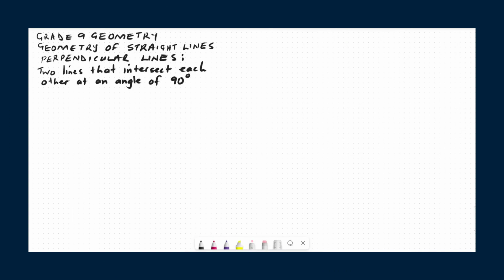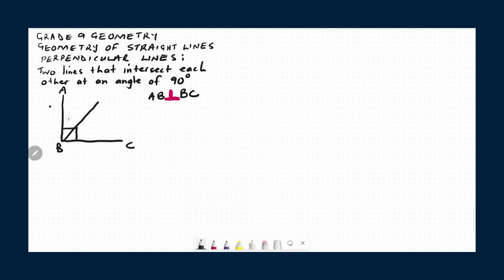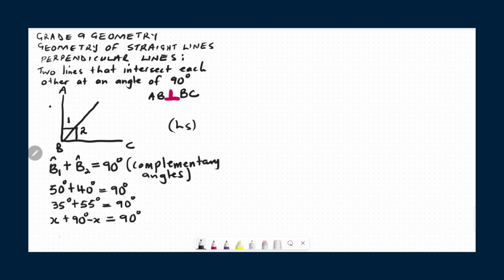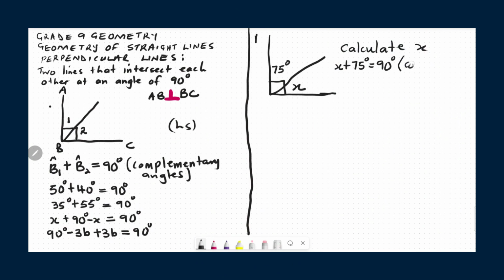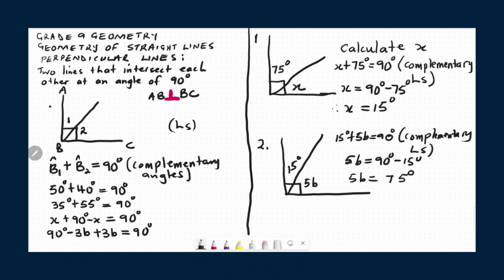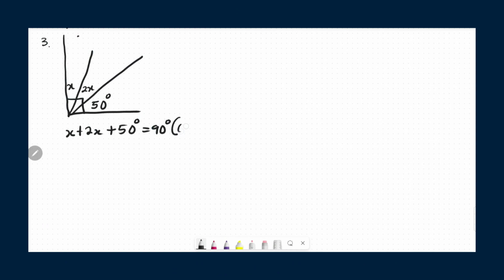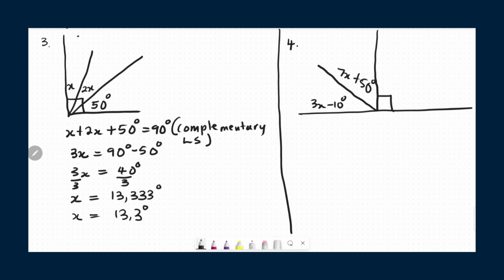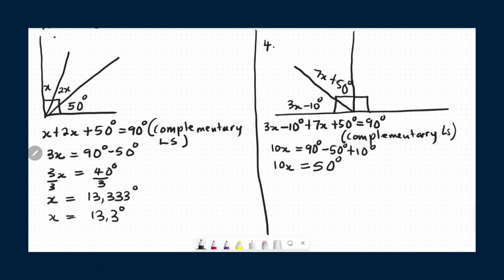GRADE 9 GEOMETRY OF STRAIGHT LINES- PERPENDICULAR LINES